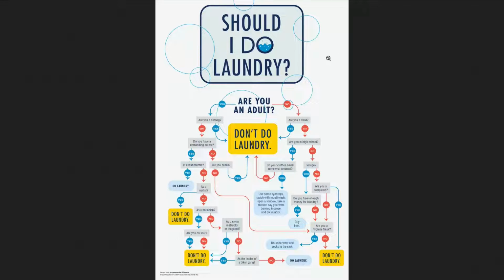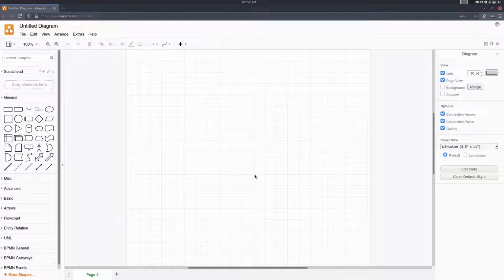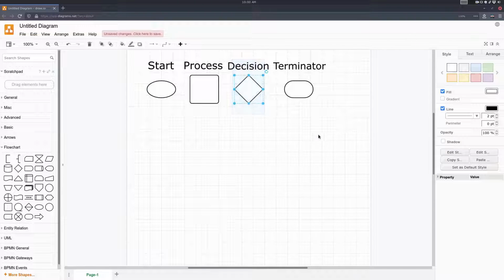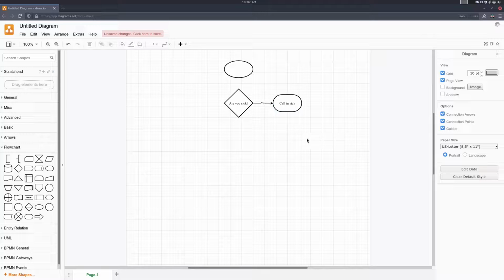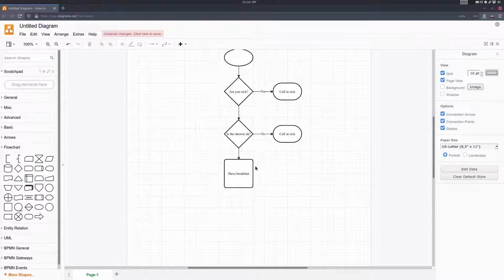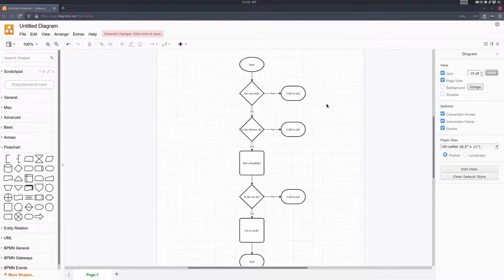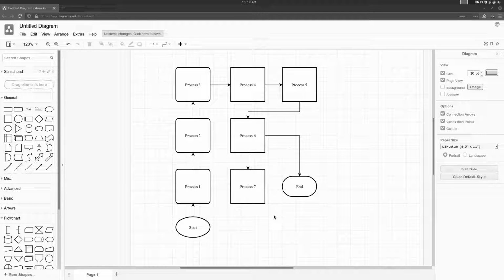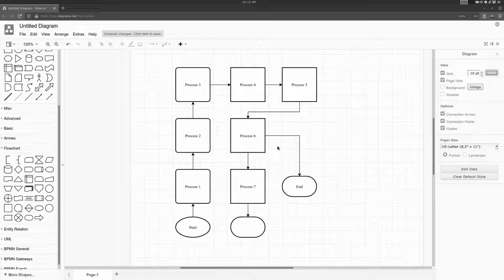Create proper flowcharts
In this video I show how to create proper flowcharts. Many people can't express themselves so diagrams like flowcharts can be a good option.